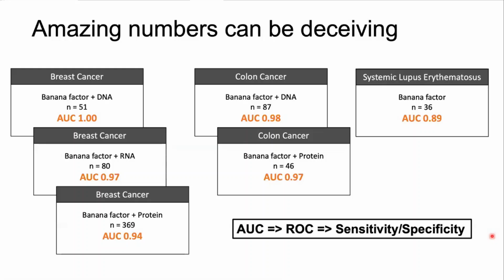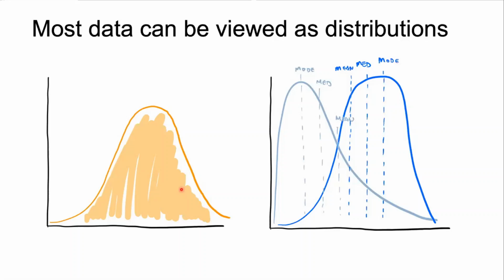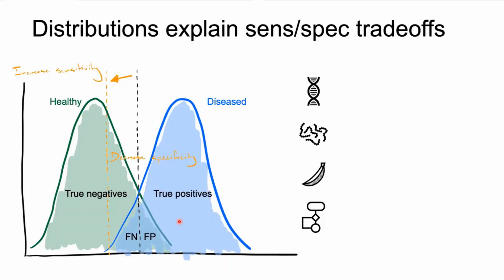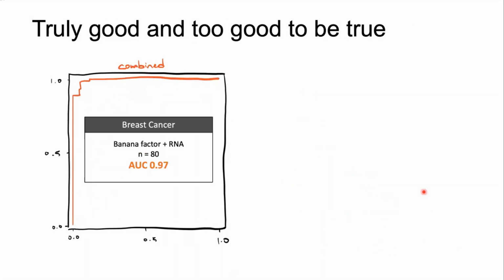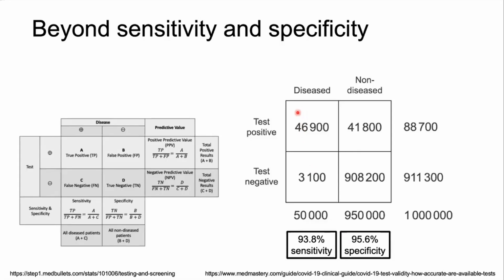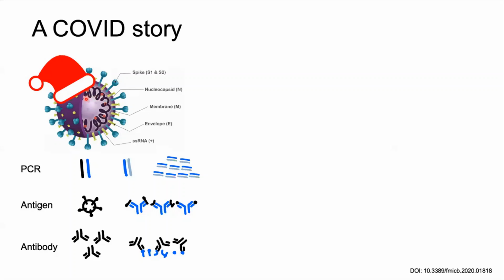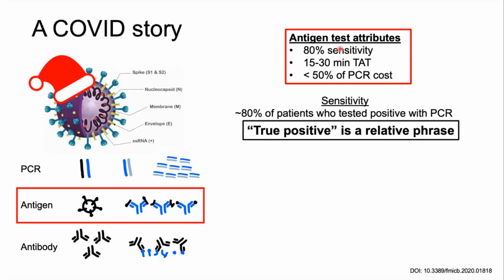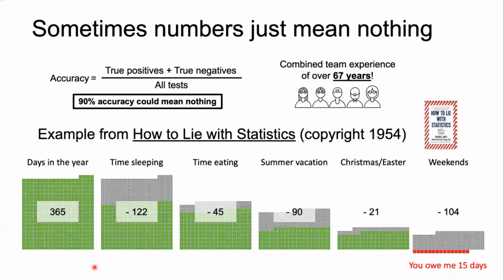Statistical Literacy for Deep Tech (Part 1)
This is a Fifty Years x Impact.Tech Online Seminar featuring guest speaker Noel Jee of Illumina Ventures. This zoom seminar event was held on December 3rd, 2020.

Impact.Tech Fifty Years’ seminar series exists to inspire and educate more people to start, work for, and fund companies that are using technology entrepreneurship to solve the world's biggest problems. Our deep-dive seminars are delivered by experts to give a quick overview of the state of science, costs of scaling, and players already in the field -- institutions, startups, investors, and corporates.
About this Seminar:
Understanding how to effectively discuss and interpret statistics and scientific data is incredibly important for both investors and founders. This seminar is meant to arm investors with basic statistical literacy when deciding to partner with a company during due diligence. It is also meant to help founders understand how investors assess statistics and scientific data. Increasing literacy and comfort with scientific terminology among the broader community will enable investors to better communicate with and support these founders.

Using life science case studies, this seminar will communicate in clear terms some of the most important measurements and tests applied by deep tech start-ups, such as: sensitivity vs specificity, false positive vs negative rate, prospective vs retrospective studies, regression and other basic statistical models.

This seminar will be produced and presented by Noel Jee, a Principal at Illumina Ventures with a focus in therapeutics and diagnostics. Prior to joining the fund, Noel worked at L.E.K. Consulting as a management consultant specializing in the life sciences. He has consulted on strategy engagements for companies in the pharmaceuticals, biotech, and diagnostics industries. He obtained a dual B.S. degree from the University of Maryland College Park, and his PhD in Chemistry and Chemical Biology from the University of California San Francisco.